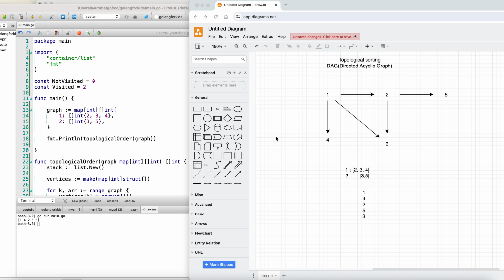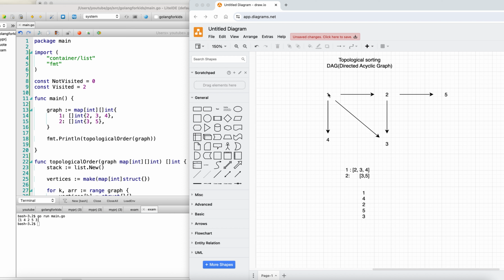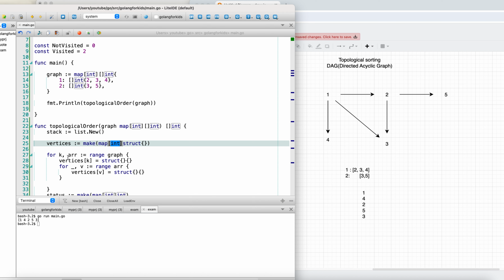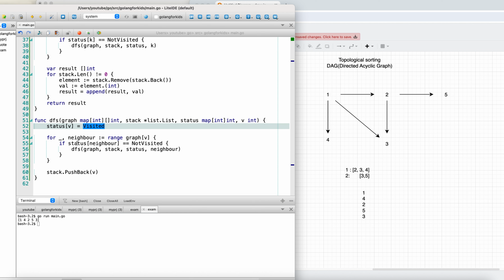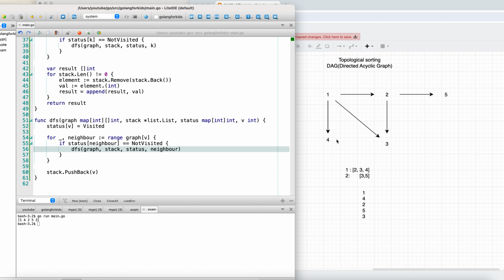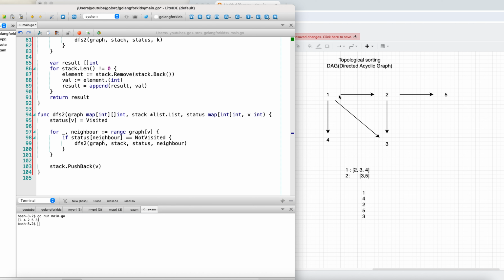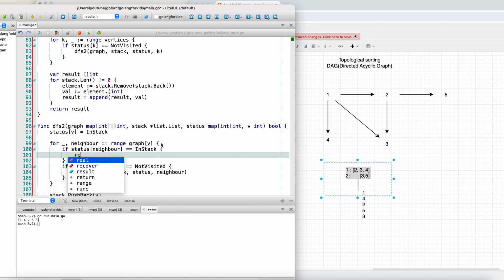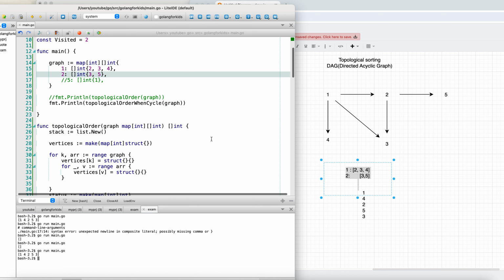Topological Sorting (Golang)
Problem: Topological Sorting
Algorithm: dfs, graph
Programming Language: Golang